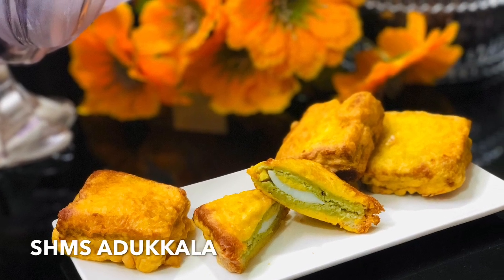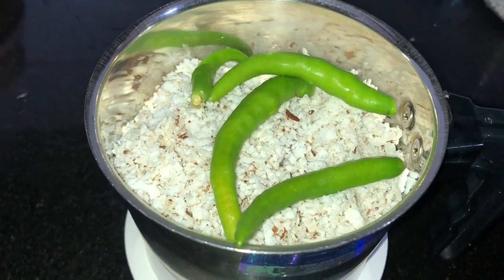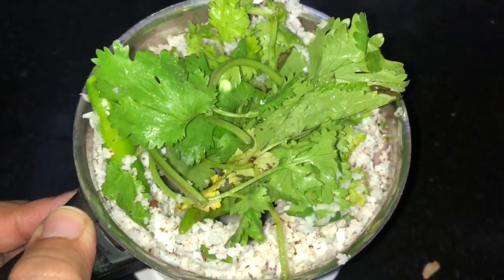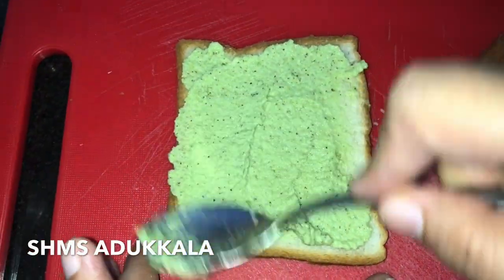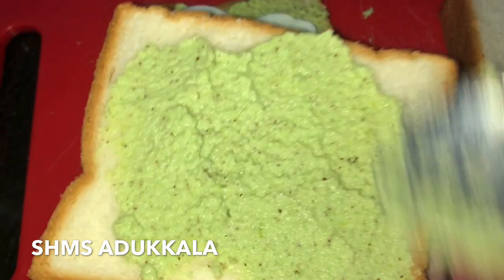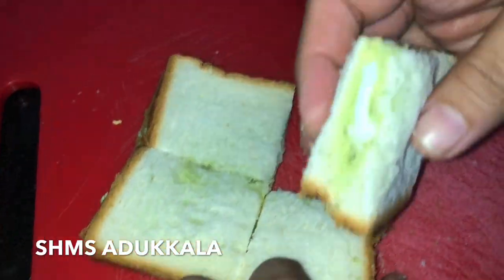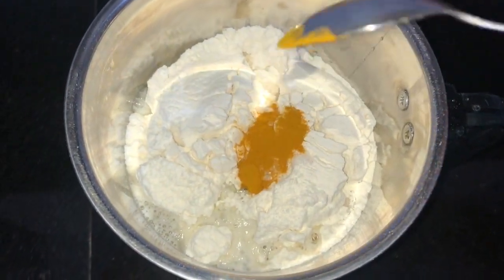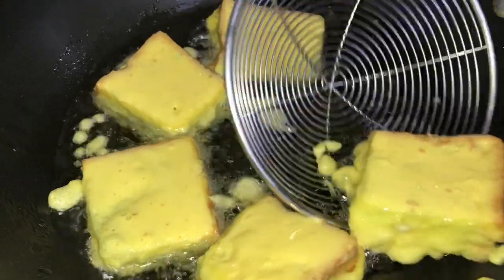🥪Stuffed Bread Pakoda || Easy Iftar Snacks Recipe || ബ്രഡ്ഡ് പൊരിച്ചത്